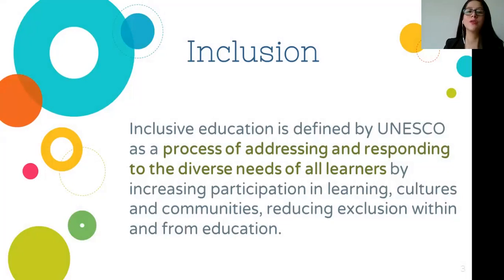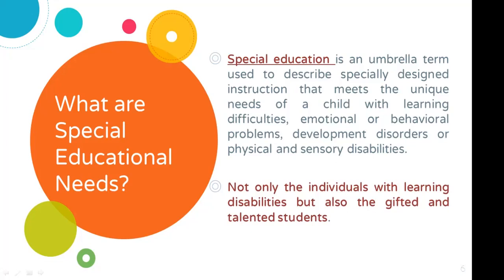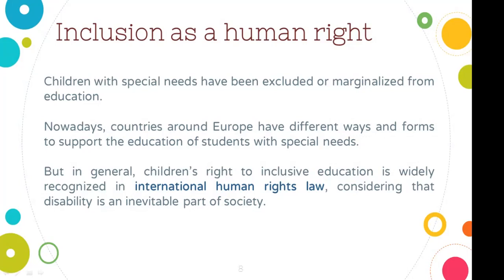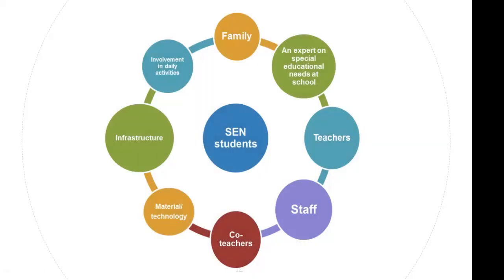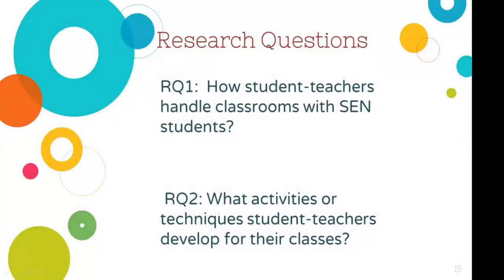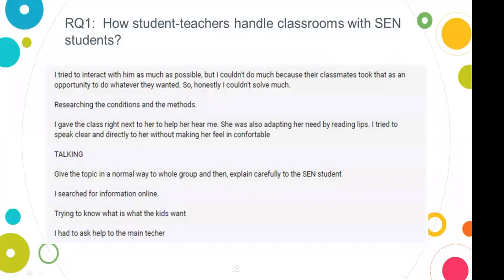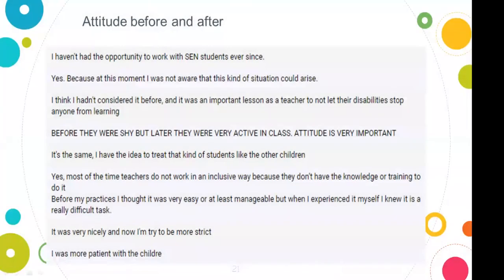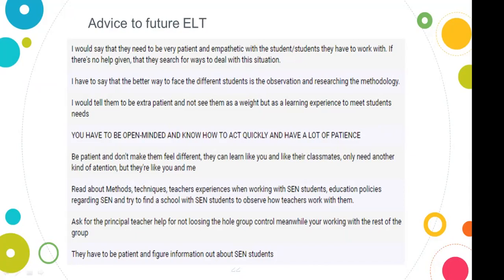FEL XVI: 'Undergraduate Students’ Experiences Towards inclusive Education in ELT'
Video elaborado por Sara Merino Munive, Leticia Estudillo León, Rocío Barbosa Trujillo, profesoras investigadoras de la BUAP para el XVI Foro de Estudios en Lenguas Internacional FEL 2020 de la Universidad de Quintana Roo.